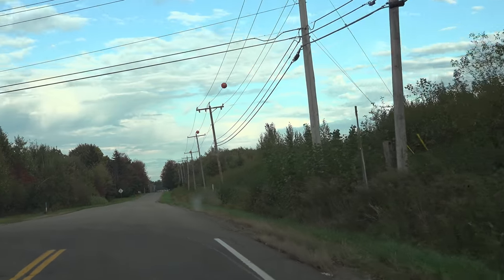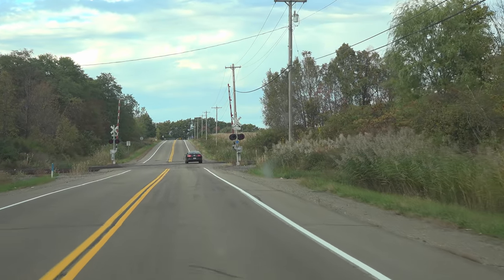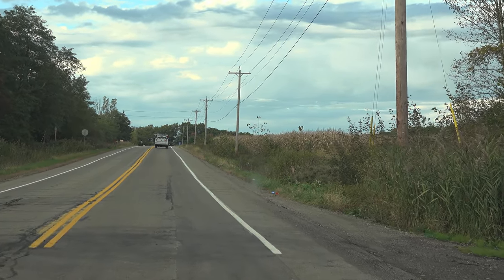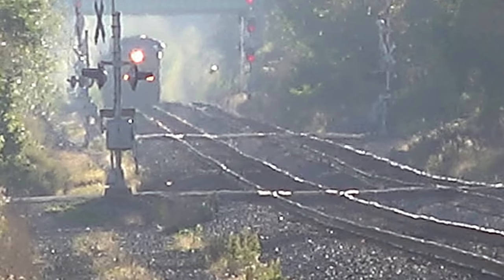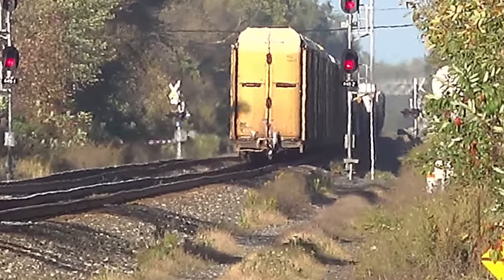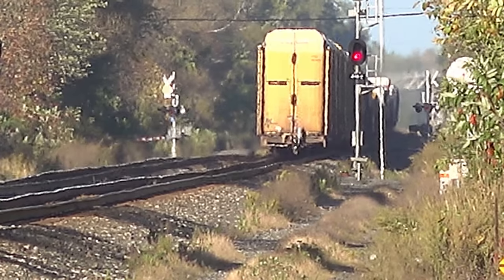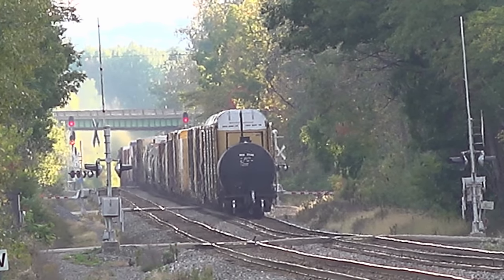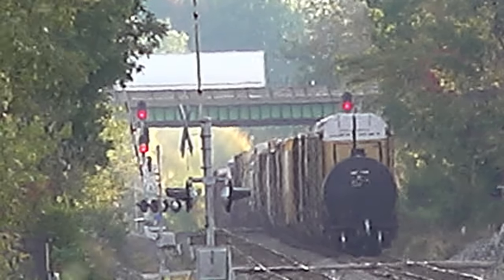Chasing BNSF Engines on NS Train! CSX Train From 3 Miles Away! Fast NS Train! Nice Look At CSX Train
Chasing BNSF Engines on NS Train! CSX Train From 3 Miles Away! Fast NS Train! Nice Look At CSX Train. 5 Trains in all in this action packed train video filmed in and around Dun Kirk NY on October 20th 2021.

0:00 Intro.
0:59 We are at the Norfolk Southern Middle Road crossing looking south. We are on the   east side of Dunkirk, New York about a quarter mile south of the CSX Middle Road crossing. The crossing lights begin to flash and the gates go down as we await the appearance of Norfolk Southern train #206. It is 20 October 2021. At 1:28 train #206 appears with two BNSF engines on the point. As the engines pass, you turn to the left and start to drive east on Progress Drive to pace the engines. At 3:56 you stop to the east of the Werle Road crossing to watch the rest of Norfolk Southern train #206 pass. At 4:12 you continue east on Werle Road . At 4:38 You turn left on to Harrington Road in Sheridan, New York and drive to the CSX tracks. At 5:57 you cross the CSX tracks and see that there is a green signal to your right that indicates that an eastbound train may be coming.
6:05 We are at the Berry Road crossing in Pomfret, New York, on 19 October 2021, looking west at CSX train Q568 as it passes under the I-90, New York State Thruway, bridge that spans the Norfolk Southern and the CSX tracks. Between where we are at the Berry Road crossing and the train, the first crossing that we see if the Lake Road crossing. The second crossing is the Martin/Willow Road crossing. You comment that CSX train Q568 is about three miles from where we are. At 6:29 we see the gates at the Martin/Lowell Road crossing lowering. At 6:36 the dispatcher calls out to CSX train Q568 and mentions the leas engines number. At 7:02 we hear train Q568 blow the horn as it approaches the Martin/Lowell Road crossing. At 7:14 the first engine crosses the Lowell/Martin Road crossing. At 7:21 the gates at the Lake Road crossing start to go down. At 7:39 the horn gates at the Lake Road crossing start to go down. At 7:50 the lead engine crosses Lake Road. At 7:59 we hear the gates starting to lower at the Berry Road crossing. At 8:12 the horn blows for the approach to Berry Road. After CSX train Q568 passes Berry Road, we watch the train as it passes the Van Buren Road crossing about 1.5 miles east of Berry Road.
11:09 We are looking at the Norfolk Southern tracks in Brocton, New York as the gates go down for Norfolk Southern train #206 on 19 October 2021.
12:40 You step in front of the camcorder to tell us the symbol of the Norfolk Southern train that we just saw.
13:09 We are again looking at the Norfolk Southern tracks in Brocton, New York. At 13:18 we hear a conversation on your scanner between the engineer and the dispatcher. The engine calls out the symbol of his train which is 309 and his engine number. The dispatcher answers the engineer. The engineer reports that the engine speedometer is two to three miles faster than the CTC speedometer. The engineer also reports that he is having trouble with the windshield wiper on his side of the windshield. The problem with the windshield wiper seems odd since the day is bright and sunshiny with no rain. We do not see Norfolk Southern train #309, we just have the opportunity to easedrop on this conversation.
14:11 We are at the Berry Road crossing in Ponfret, New York on 18 October 2021 as CSX train Q363 is approaching the Van Buren Road crossing about 1.5 miles east of the Berry Road crossing. The signals on either side of the tracks in front of train Q363 are the clue that tells us we are looking to the east. At 14:40 we hear the sound of the gates at Berry Road lowering. At 14:50 the engieer starts to blow the horn to warn of the approach to the Berry Road crossing. After train Q363 passes, you zoom in on the receeding train and we see that the first part of th train has passed the Martin/Lowell Road crossing while the end of the train has not reached the Lake Road crossing yet. We watch the train as it passes under the I-90, New York State Thruway. brodge over the Norfolk Southerh and CSX tracks. At 18:20 the gates are going up at the Martin/Lowell Road crossing which indicates that the train has past that location. We watch as the train passes the curve at Mile Post 47. At 20:50 train Q363 disappears around the curve which about three milesl to the west of Berry Road.

All aboard the Wide World of Trains Express.I have over 14,150 train videos on YouTube.